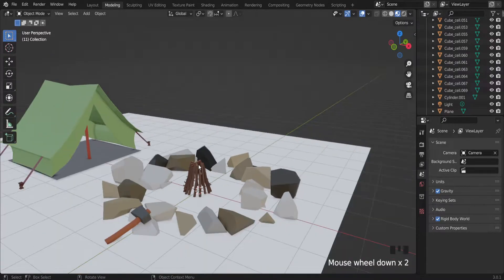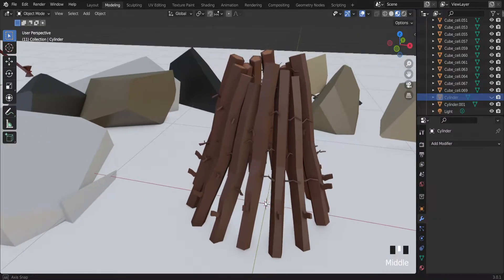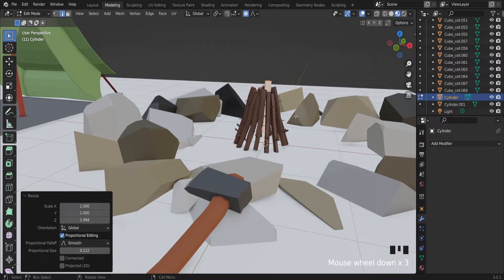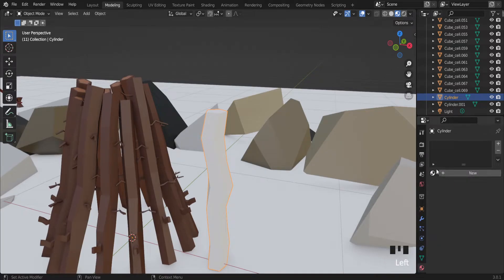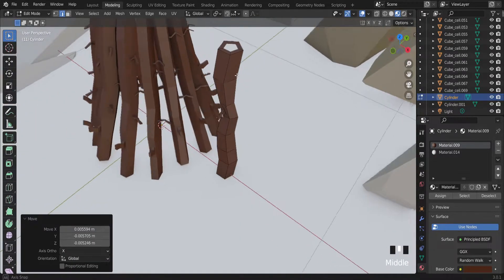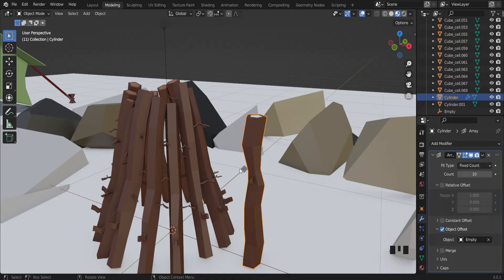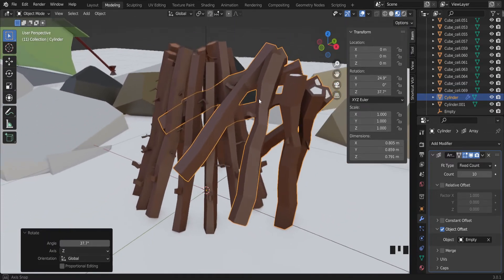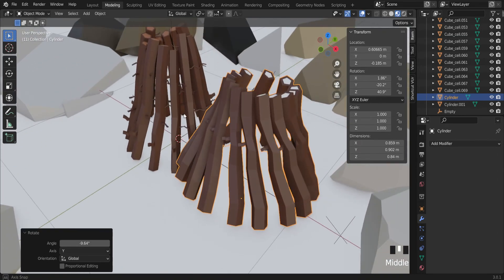Blender Low Poly Wooden Sticks | Low Poly Wood Poles | Low Poly Fire Place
Creating low poly wooden sticks, poles, and a fireplace in Blender is a great way to add some visual interest to your low poly scenes. Here's a step-by-step guide on how to create low poly wooden sticks, poles, and a fireplace in Blender:

Create a new scene
Open Blender and create a new scene. Set up your camera and lighting as desired.

Create the wooden stick
Add a cube to the scene by pressing Shift+A and selecting "Cube" from the menu. In the "Object" tab of the Properties window, change the dimensions of the cube to create a thin wooden stick shape. You can adjust the length, width, and height of the stick to fit your scene.

Add a wood texture
Under the "Materials" tab in the Properties window, create a new material for the wooden stick. Add a wood texture to the material by clicking the "Use Nodes" button and adding a "Texture Coordinate" and "Image Texture" node. Select a wood texture image from your computer or use one of the built-in textures in Blender. Adjust the mapping and scale of the texture to fit the stick.

Make the stick low poly
In the "Object" tab of the Properties window, click the "Add Modifier" button and select "Decimate." Set the "Type" to "Collapse" and adjust the "Ratio" to reduce the number of vertices in the stick. This will make it a low poly object.

Create the wooden poles
Duplicate the wooden stick and resize and rotate it to create a set of wooden poles. You can create variations by changing the dimensions and rotation of each pole.

Add the fireplace
Create a cube in the scene and adjust its dimensions to create the base of the fireplace. Duplicate the cube and scale it down to create the top of the fireplace. Rotate the top cube to create a chimney effect.

Create the fire particle system
Add a new particle system to the fireplace by selecting it and then navigating to the "Particles" tab in the Properties window. Under "Emission," set the "Source" to "Volume" and adjust the "Size" to fit the fireplace. Change the "Type" to "Fire" and adjust the "Flame" and "Smoke" settings as desired. You can also adjust the "Velocity" and "Life" settings to control how the fire particles behave.

Adjust the particle settings
To create a low poly effect, reduce the number of particles in the system. Under "Render," change the "Render As" setting to "Object" and select a low poly sphere or other shape as the object. Adjust the "Size" and "Random Size" settings to fit the particles to the shape.

Final adjustments
To complete the low poly wooden sticks, poles, and fireplace, you can adjust the camera angle and lighting to create the desired mood and atmosphere. You can also experiment with other particle settings, such as adding sparks or smoke to the system.

That's it! With these simple steps, you can create low poly wooden sticks, poles, and a fireplace in Blender. With some creativity and experimentation, you can use this technique to create a variety of interesting low poly objects for your scenes.